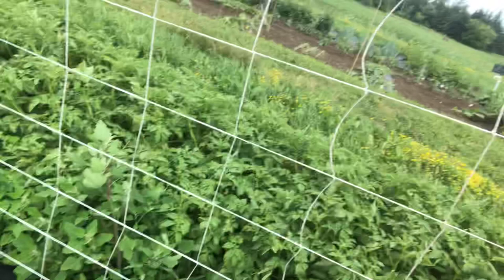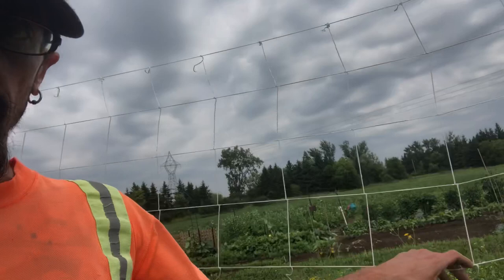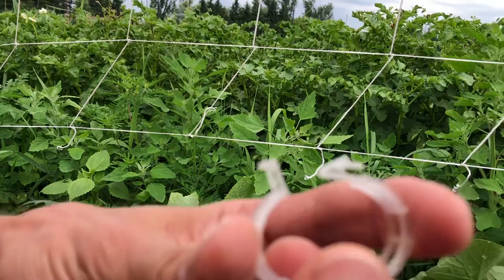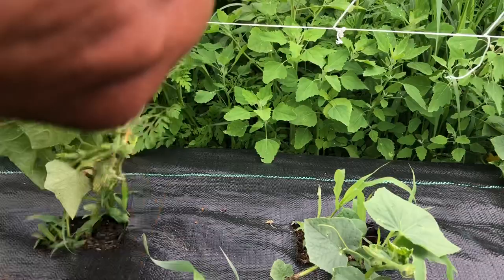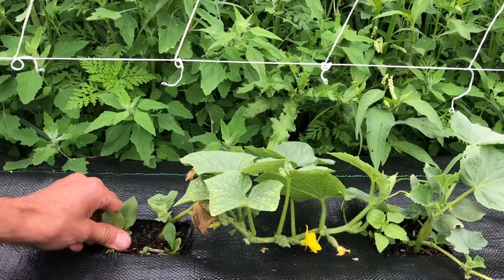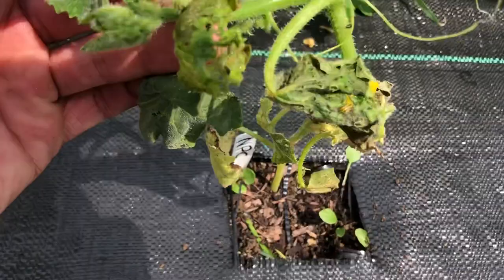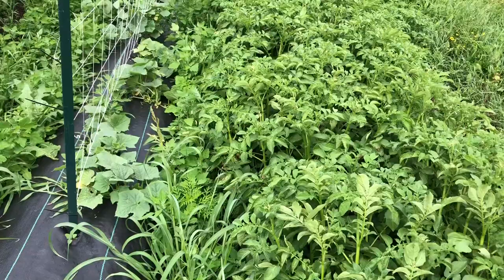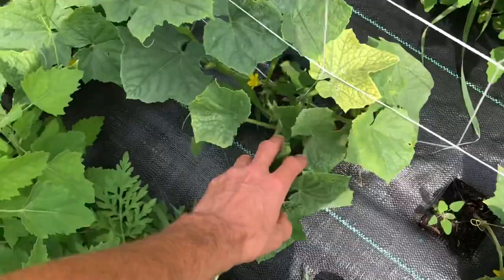Let’s talk cukes… trellising vs on ground growing…and MASSIVE potato infestation..